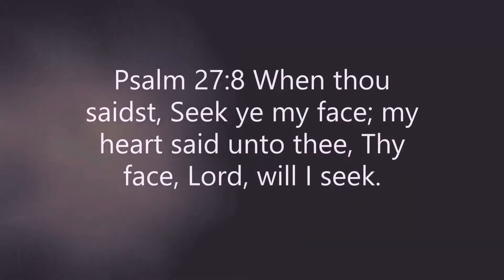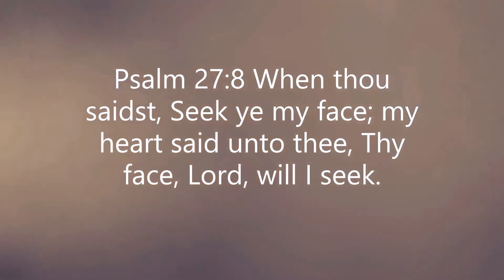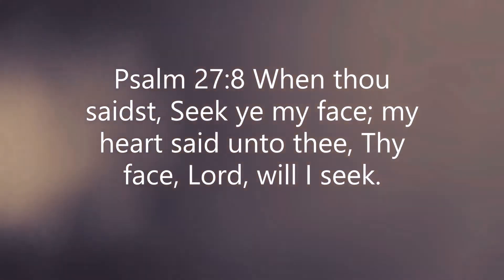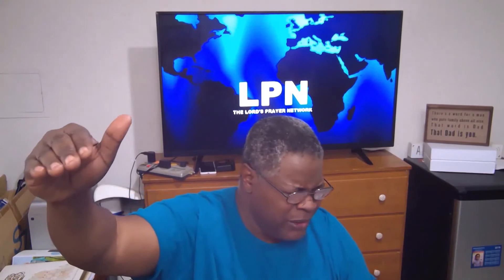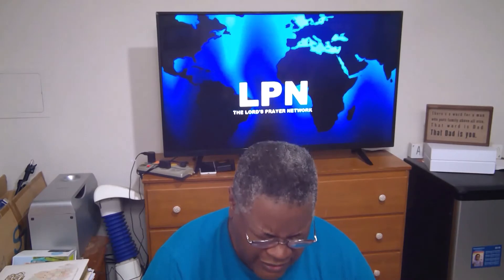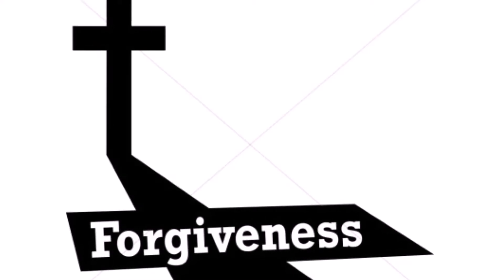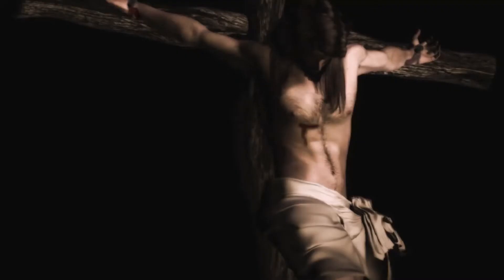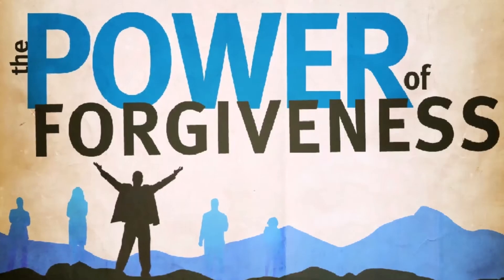Lord's Prayer Templet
This video was made for those who need a walk through version of the prayer outline that Jesus taught in Matthew 6.
Remember our GSMI partner page.